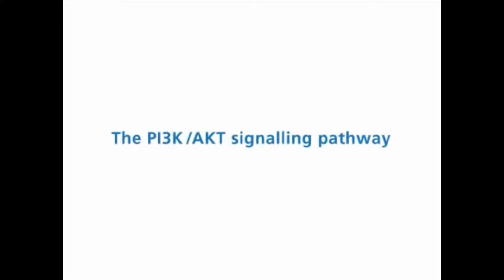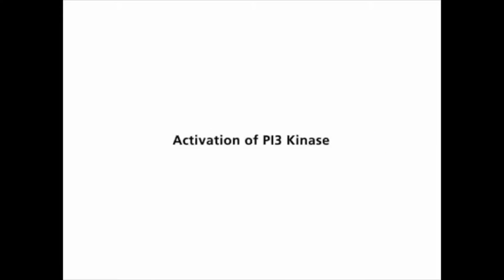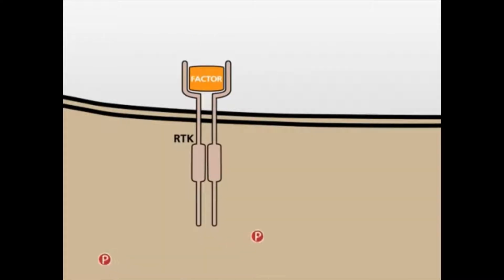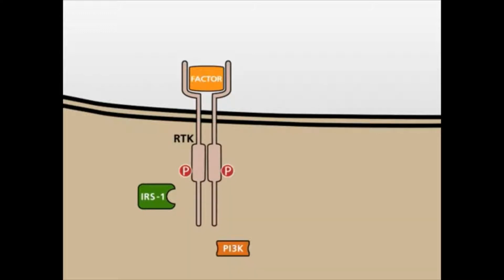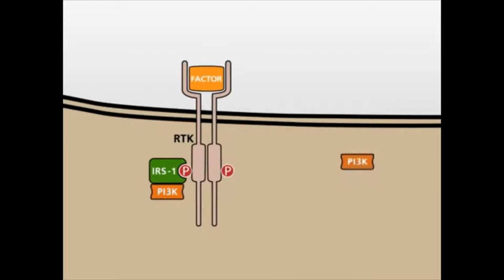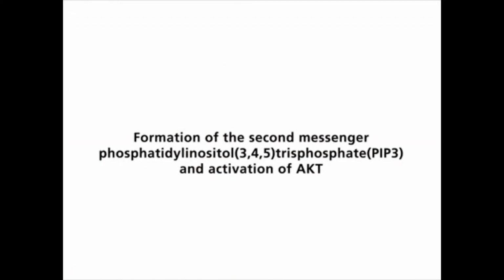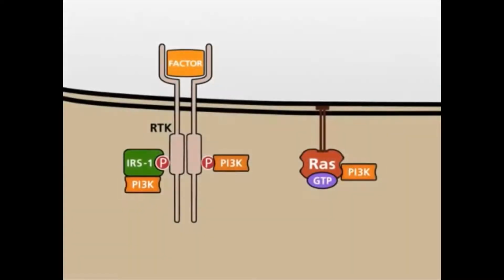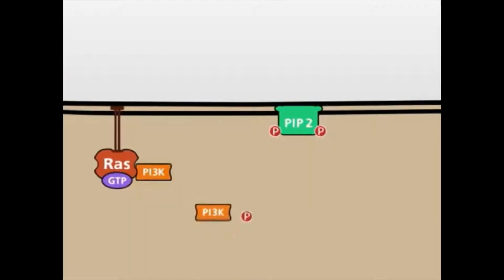PI3K/AKT signaling pathway